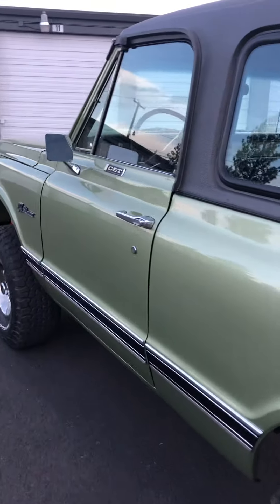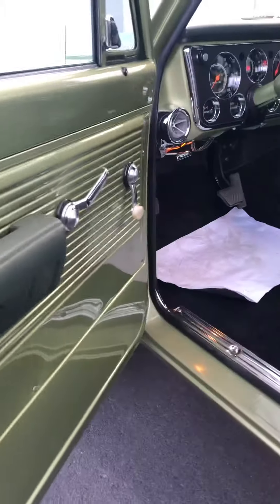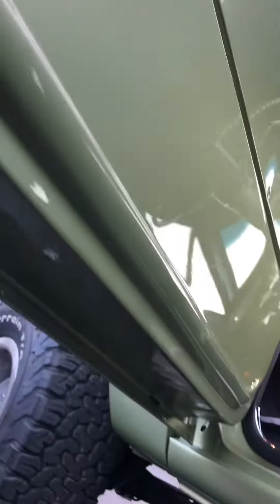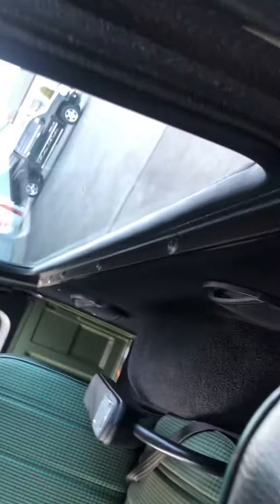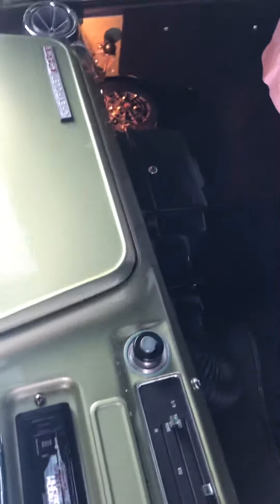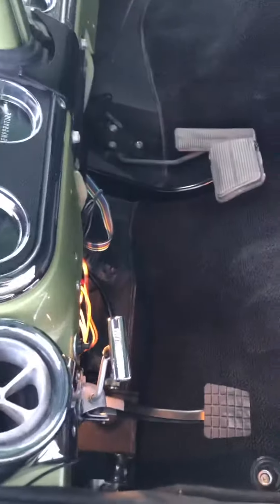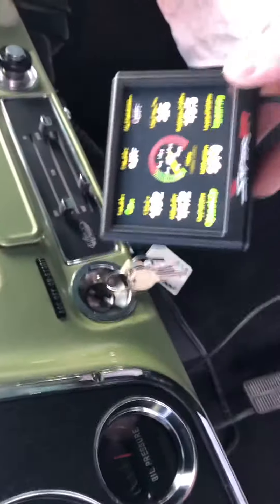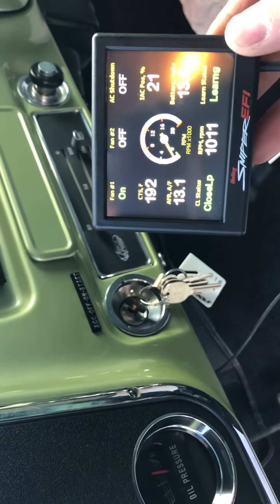71 Chevy blazer olive green wa4